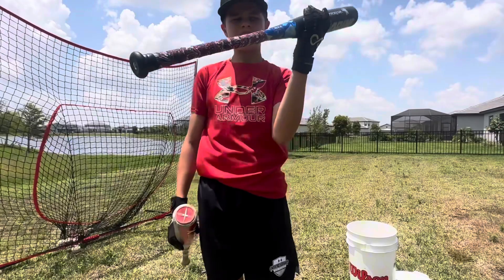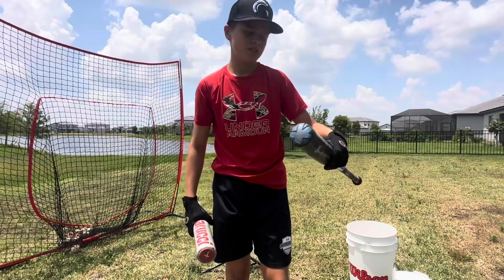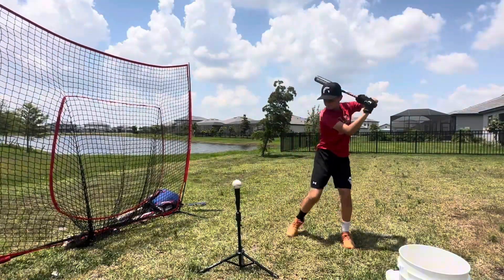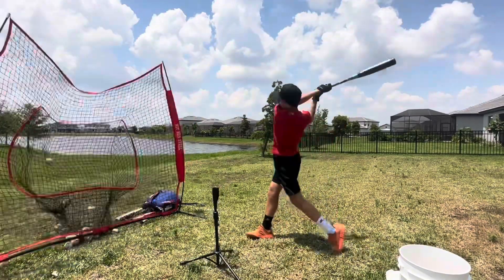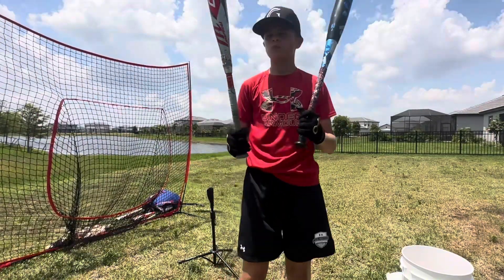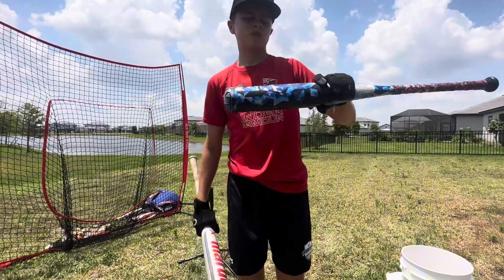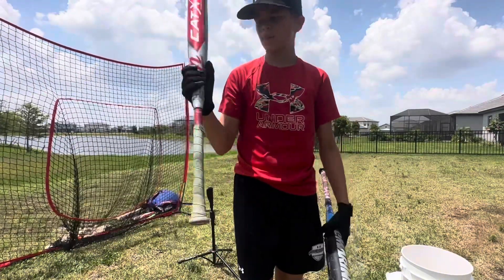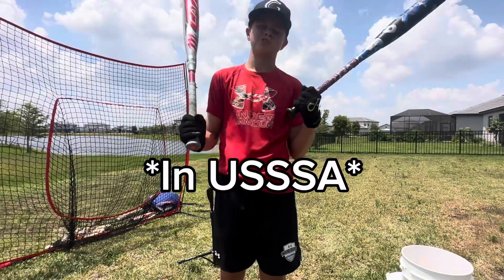Cheap Vs Expensive Baseball Bat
Cheap vs expensive baseball bat what is better?